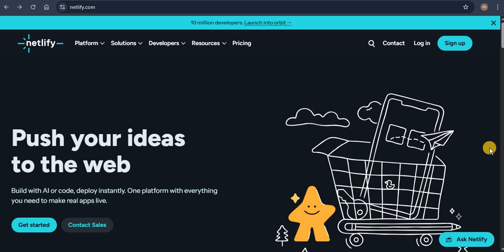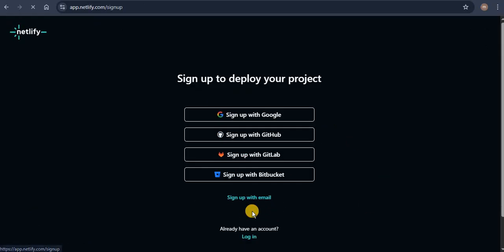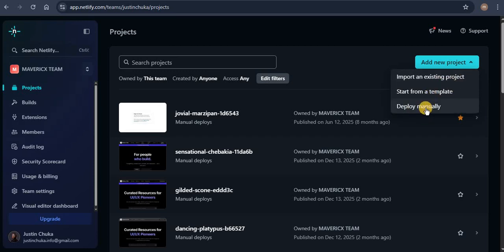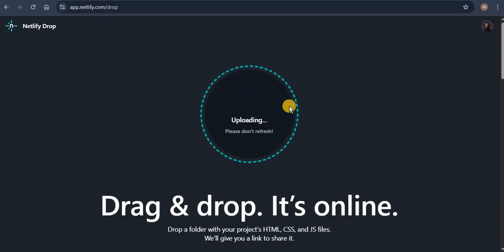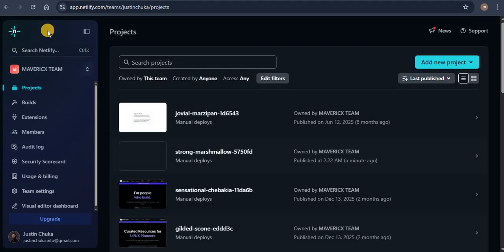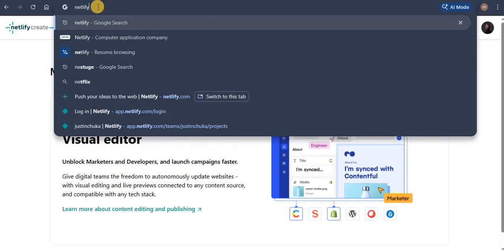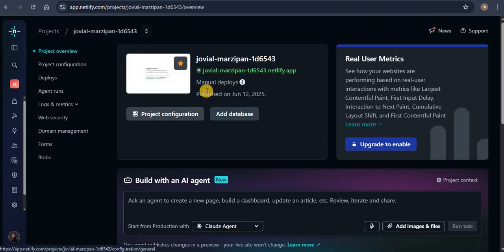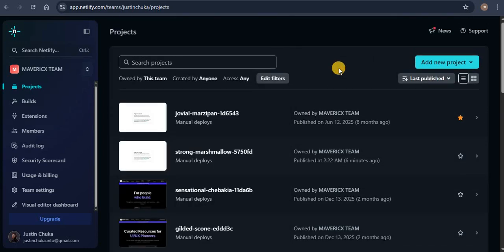How to navigate netlify Introduction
This video is a brief introduction to netlify, a simple walkthrough of the interface.